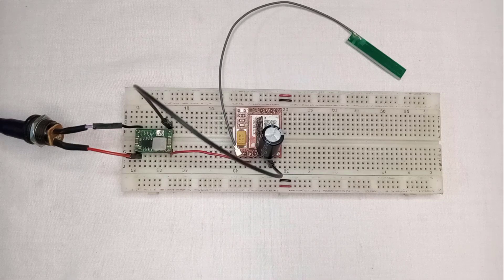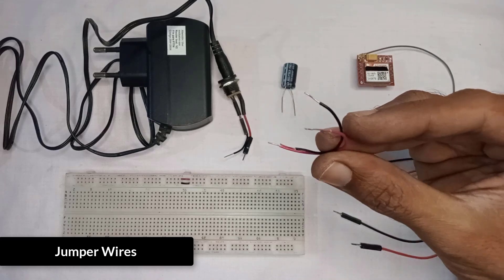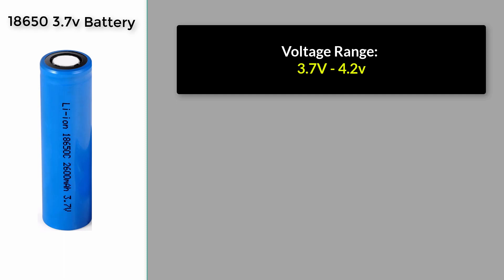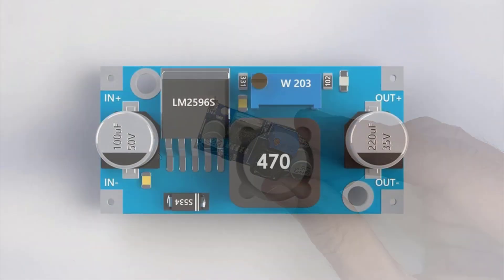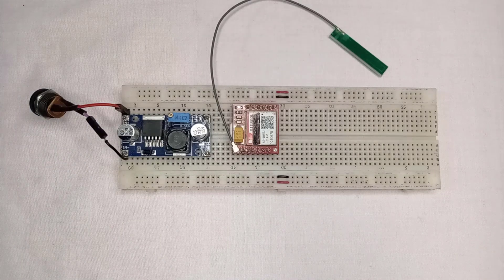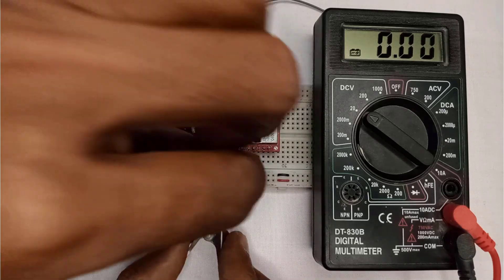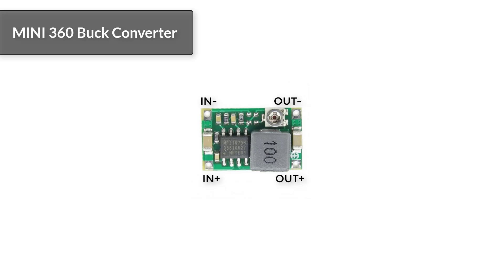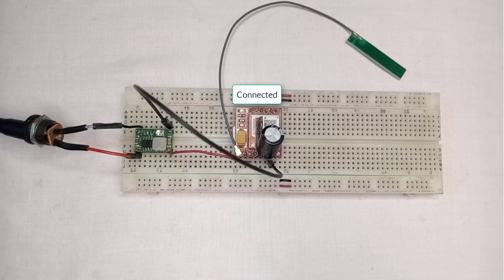GSM Module Arduino | 3 Powering Options for GSM Module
In this video, I am going to explore three different methods to power the gsm module. I will discuss three Powering Options for GSM Module. These are

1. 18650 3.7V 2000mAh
2. LM2596 DC-DC Buck Converter
3. MINI360 DC-DC Buck Converter

1. SIM800L
2. LM2596 DC-DC Buck Converter
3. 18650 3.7v Rechargeable Battery
4. Mini360 Buck Converter 3A
5. 12V 2A Power Supply Adapter
6. 470uf 25v capacitor